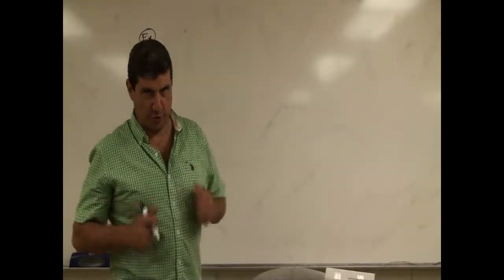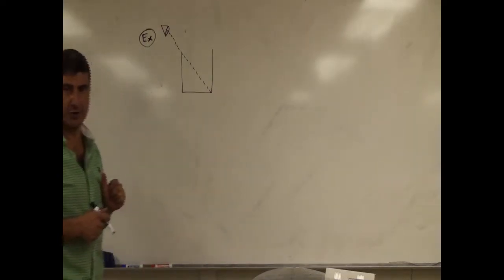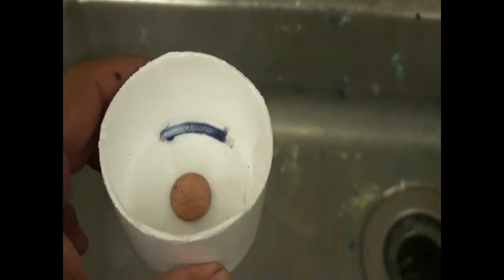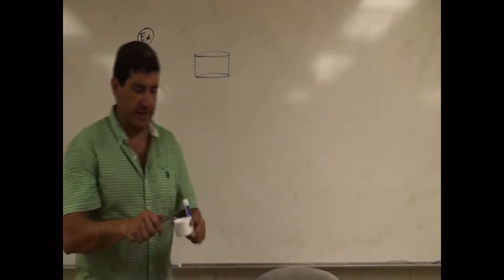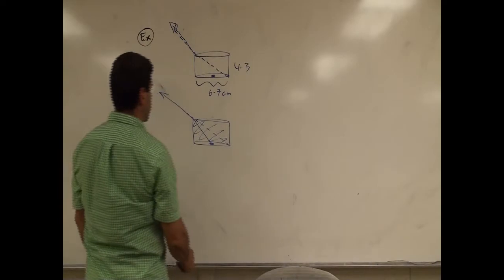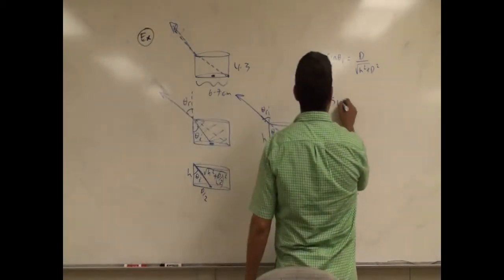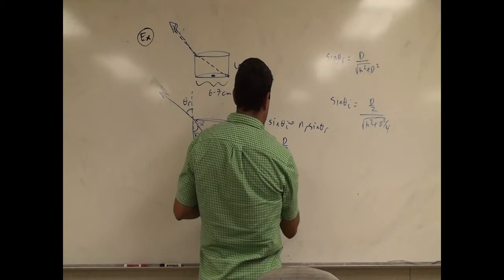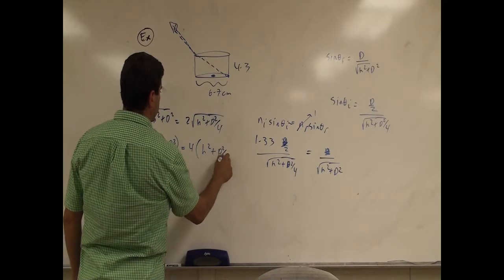Refraction and Seeing a Coin at the Bottom of a Cup of Water: Example 5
This video illustrates how to find the height of a cup which is filled with water which enables one to see a coin placed at the middle of the cup when the line of sight is toward the bottom corner of the cup.